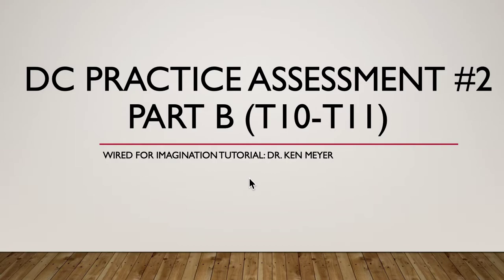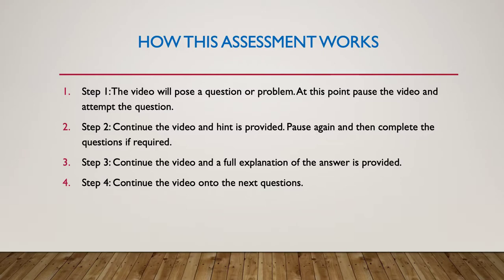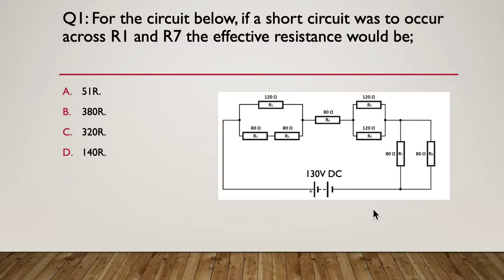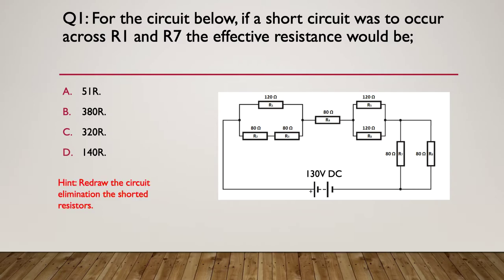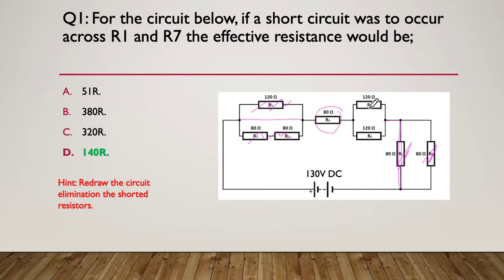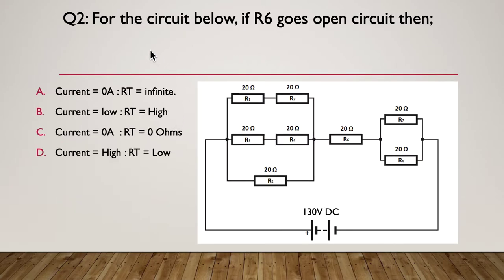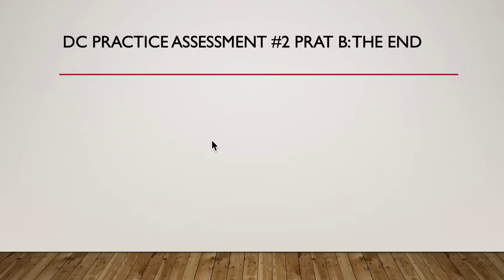DC Assessment 2 Part B Complete Ken Meyer